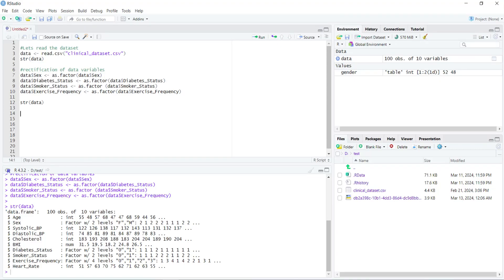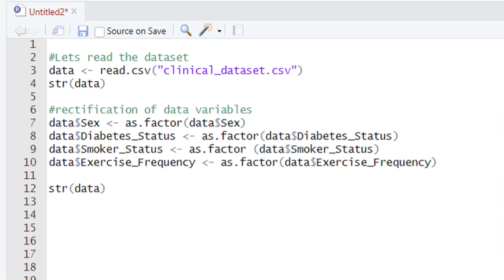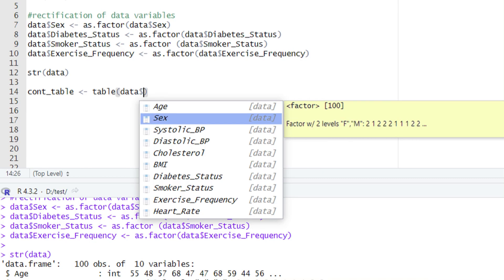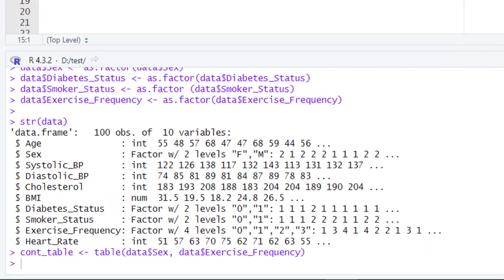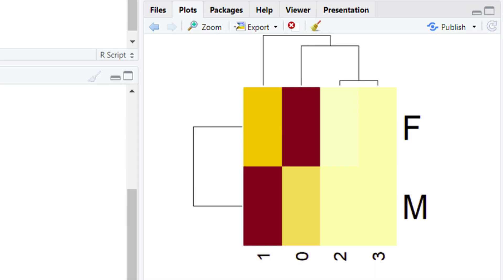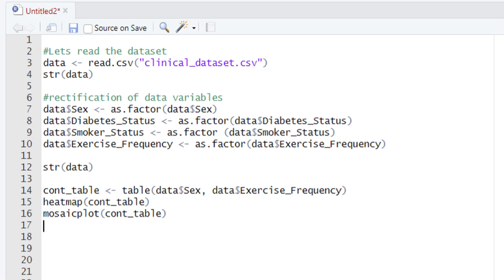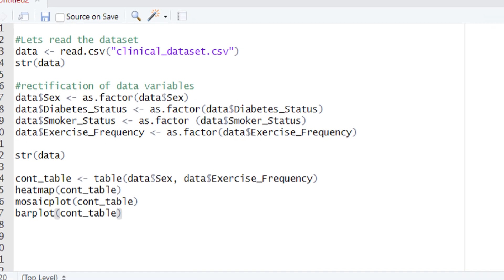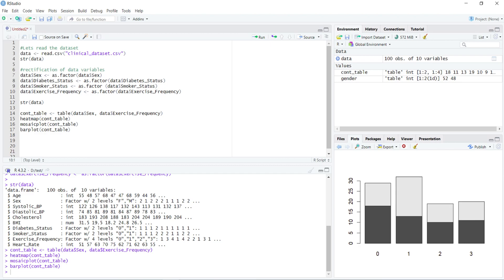How to Build HeatMap, Mosaic plot & Bar Chart Categorical Data|Data Analysis Simplified in R (Part14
Unlock the power of data visualization with our comprehensive guide on building HeatMaps, Mosaic plots, and Bar Charts for categorical data using R! 📊✨ In this Part 14 of our Data Analysis Simplified series, you'll learn step-by-step techniques to enhance your data analysis skills and create stunning visualizations. Whether you're a beginner or an experienced data analyst, this video will provide valuable insights and practical tips to improve your data presentations.

In this video, you will learn:

How to create a HeatMap for categorical data
Step-by-step guide to building a Mosaic plot
Techniques to design an effective Bar Chart
Tips and tricks for better data visualization in R